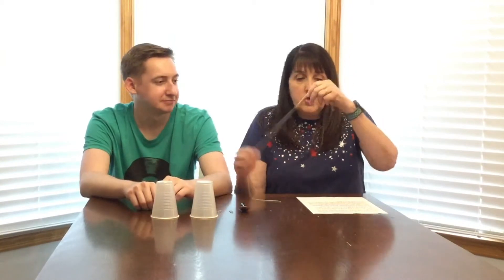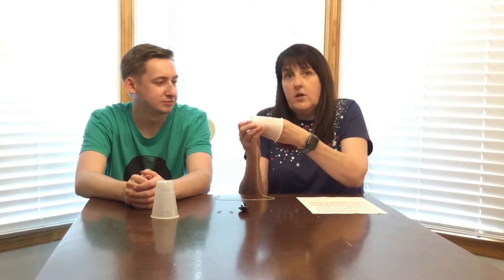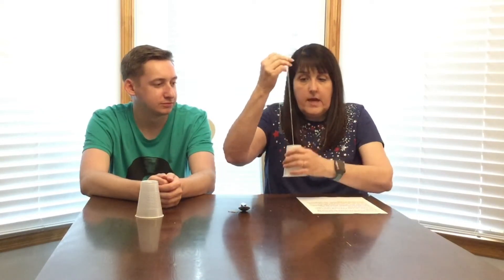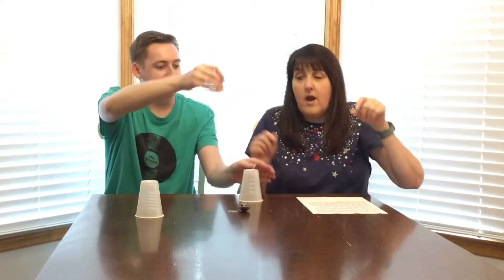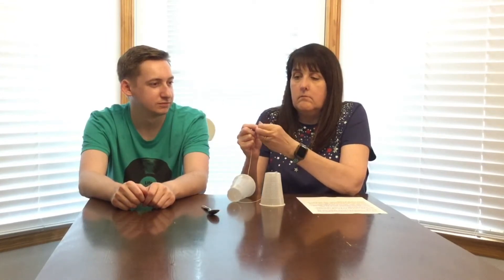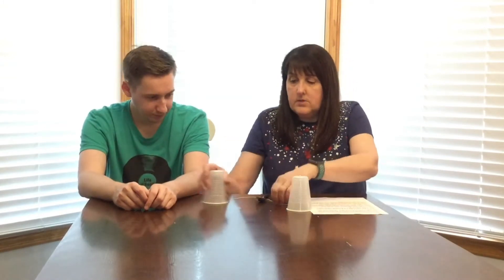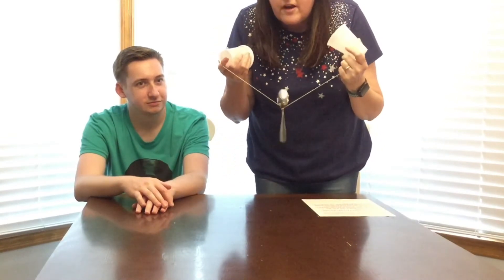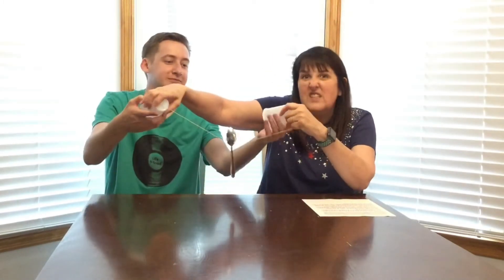VBS Week 2 Science